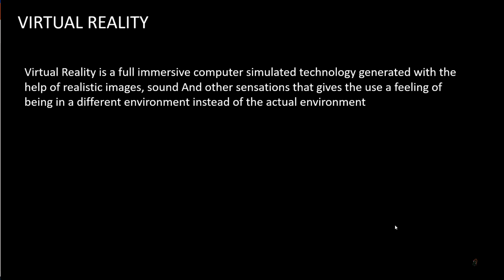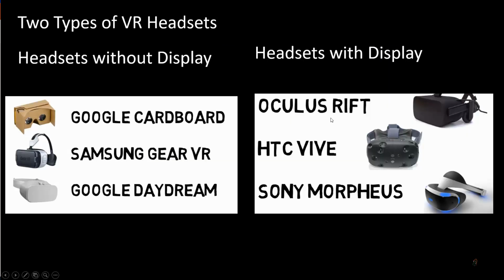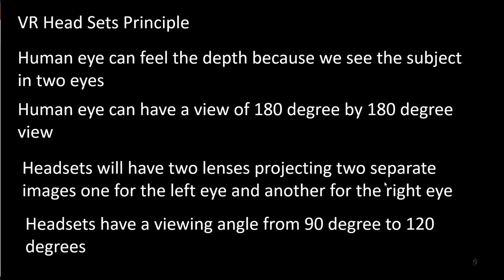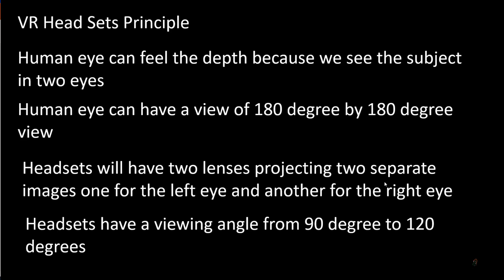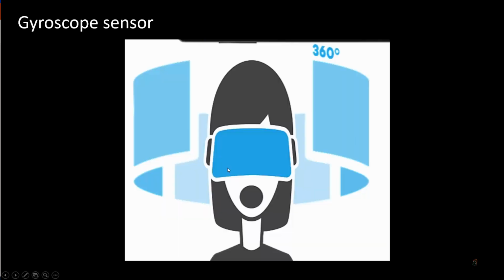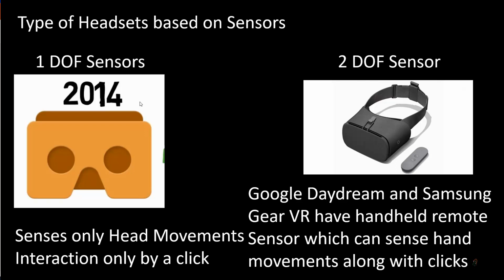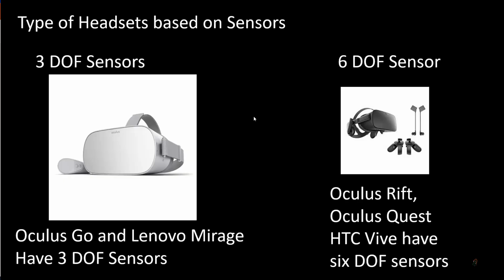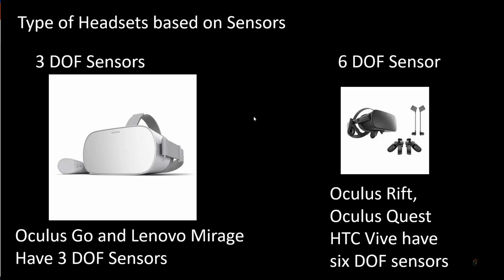Intro to AR and VR-part03